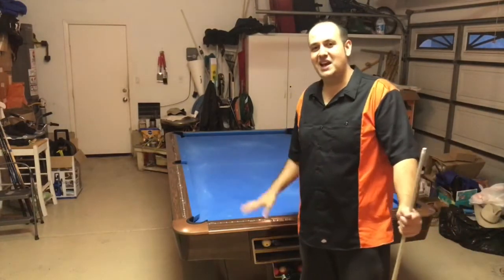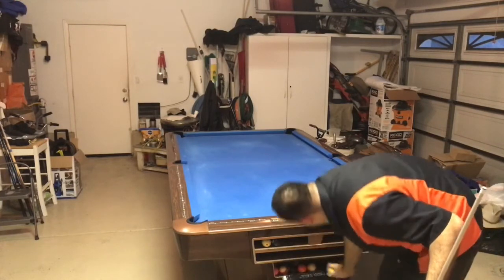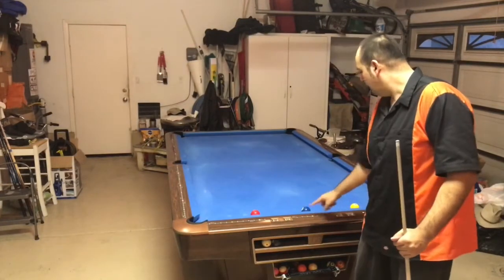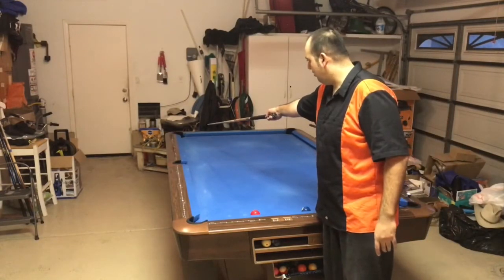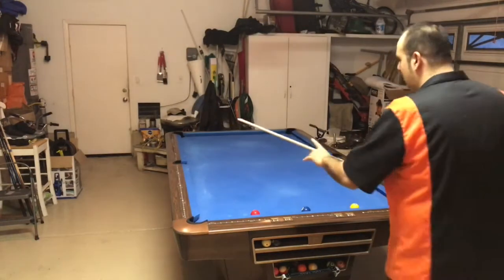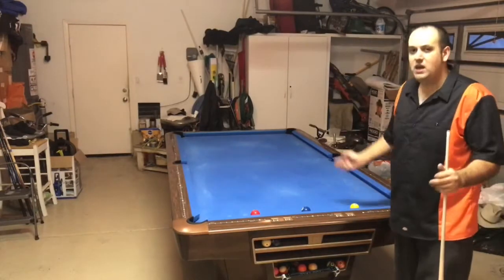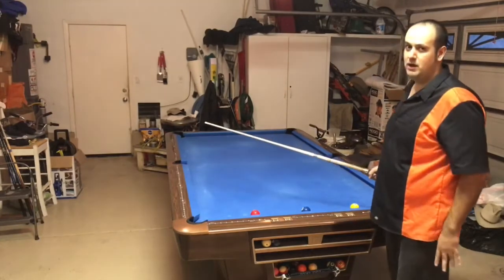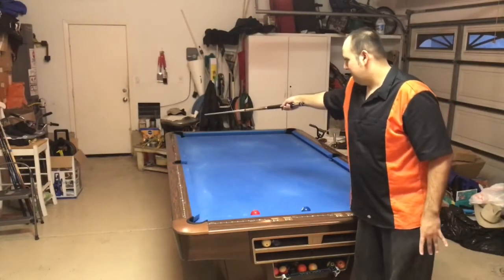Discipline 2 Special Arts Shot 5c (10 Points)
An instructional video of me shooting Discipline 2 Shot 5c